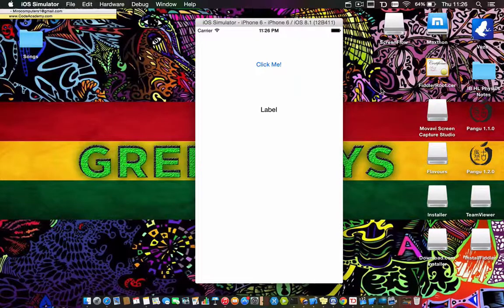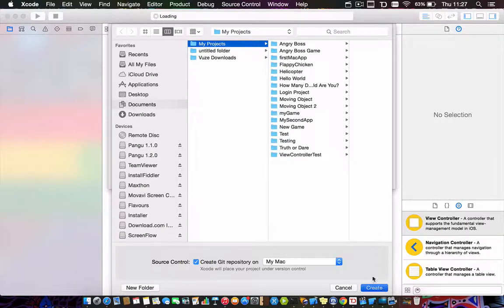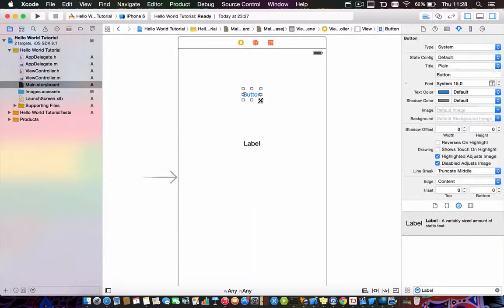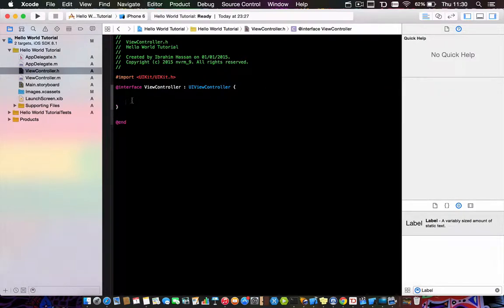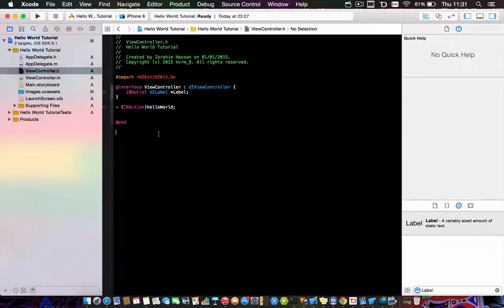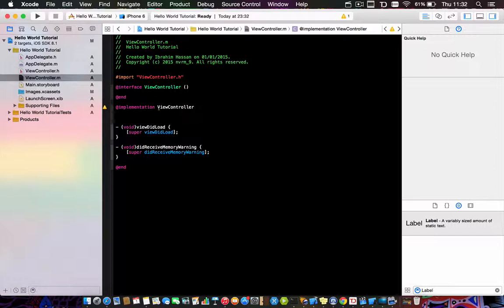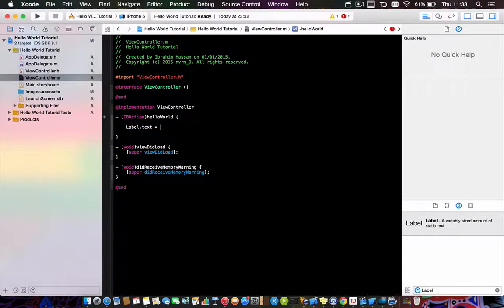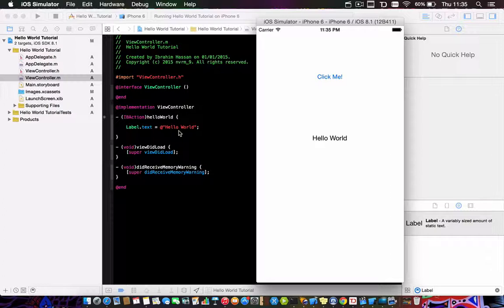XCode Tutorials - Hello World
Learn how to create a simple Hello World application using the Apple's program XCode. The programming language used here is Objective-C.

Got any problems running the code?

I could help you setup your XCode program through teamviewer.

Orange Tutorials.